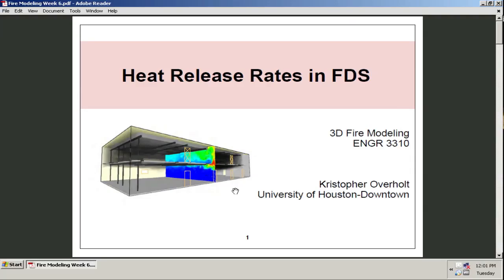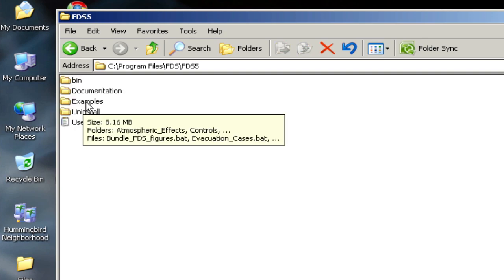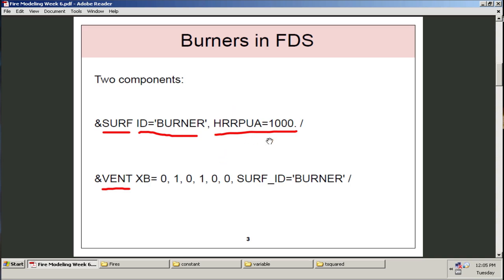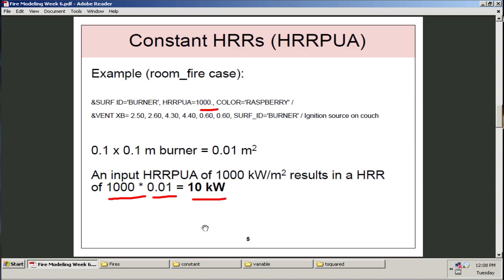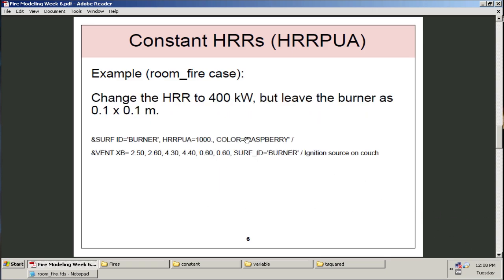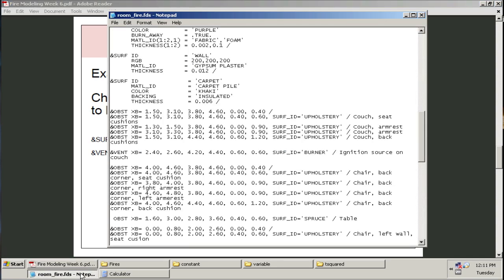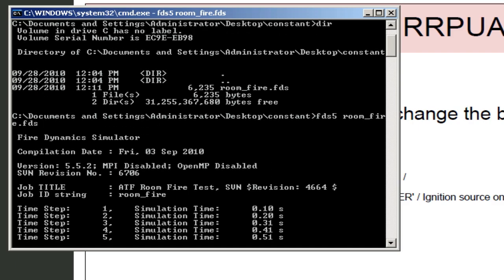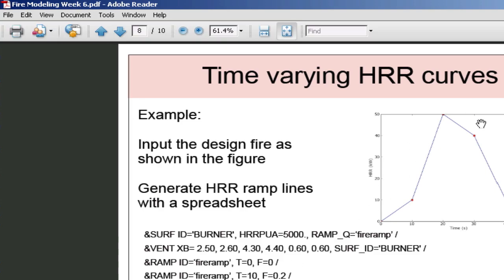Fire Modeling - Heat Release Rates in FDS v5 - Part 1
This is a video lecture for the Fire Modeling course at UHD. This lecture gives an overview of how to input heat release rates (HRR) into FDS input files using constant HRRs and time varying HRRs.